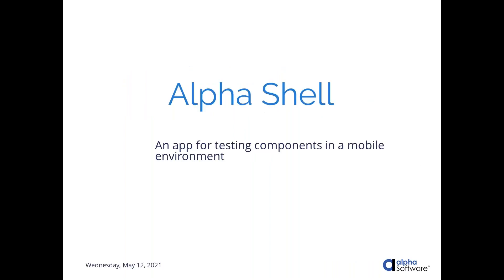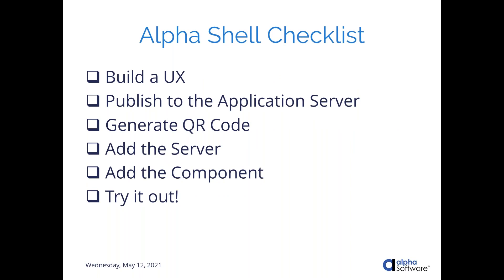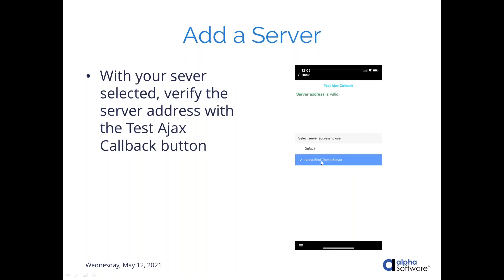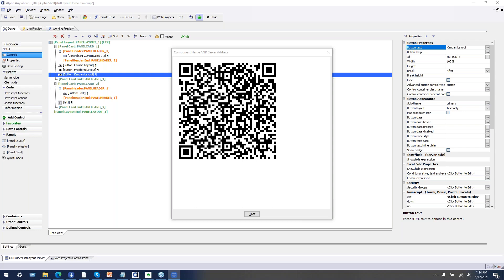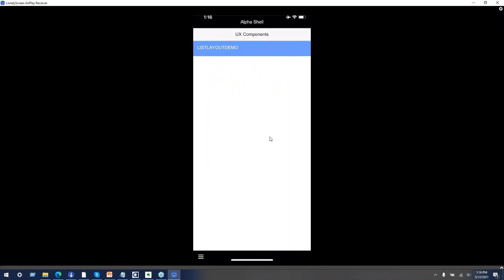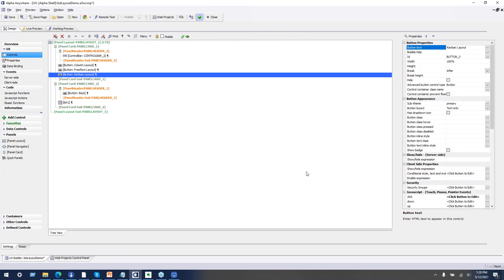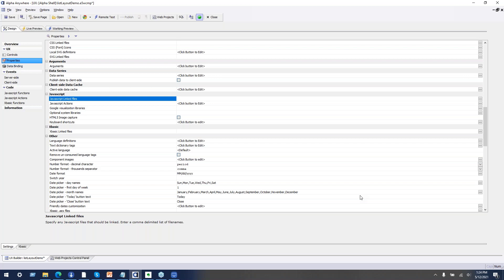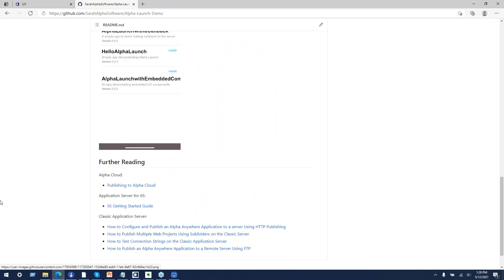Testing Components on a Mobile Device with Alpha Shell - 2021 may 12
Alpha Anywhere Q&A for 2021 May 12 - Sarah and Dave show us how to test components on a mobile device by using Alpha Shell.

(0:00)
What is Alpha Shell? (1:11)
What you can do with Alpha Shell (3:11)
Limitations (3:39)
Alpha Shell Checklist (4:50)
Generating a QR Code (5:50)
Add a Server (7:31)
Add a Component (9:28)
Try Out The App (10:07)
Returning to the Main Screen (10:41)
Begin Live Demo (11:43)
Seeing it in Alpha Shell (14:43)
Q&A: How do you see the plugins that are available in Alpha Shell? (16:39)
Q&A: Do you have plugins for Alpha Launch as well? (17:22)
Q&A: Can security be enabled on the component? (18:28)
Q&A: How do you add a javascript or node SDK to an Alpha project? (20:35)
Q&A: Is the application server setting to keep it running after RDP session? (23:00)
Q&A: Does Alpha have a persistent login to remember prior users? (25:15)
If you disconnect your RDP session instead of signing out, it may sustain the session (26:45)
Sarah's GitHUb Repository (27:55)

--- QUESTIONS? ---

--- OTHER LINKS ---

Alpha Software development environments, Alpha Anywhere and Alpha TransForm, enable data collection, digital transformation, field service applications, field automation, work order dispatch, resource management, reporting & analysis, and more. Come learn more about the best development solution online or offline for desktop, web, or mobile devices.